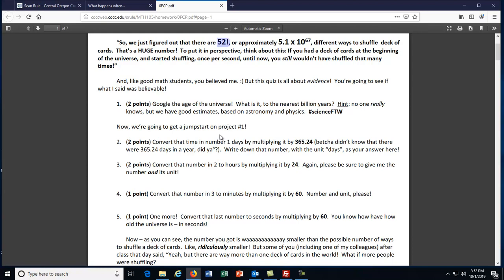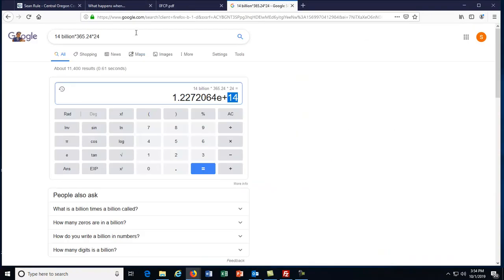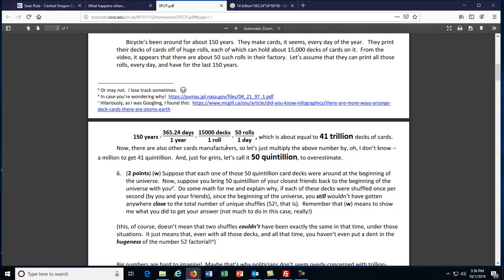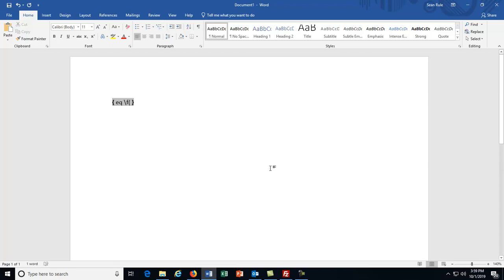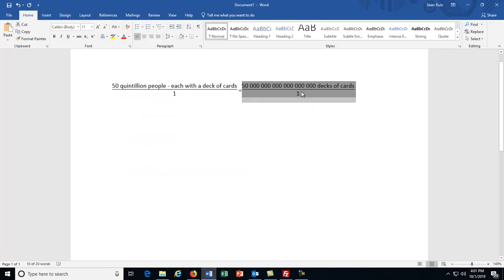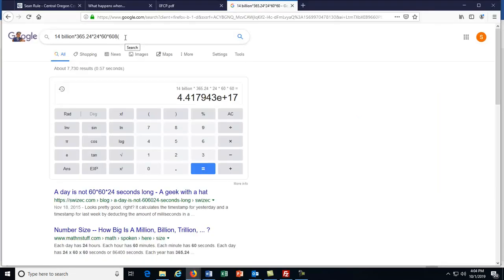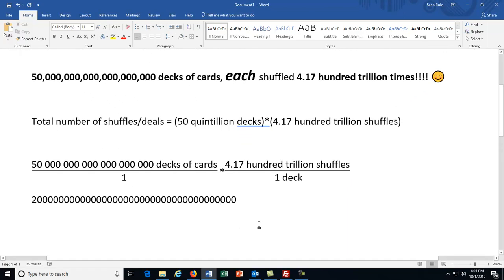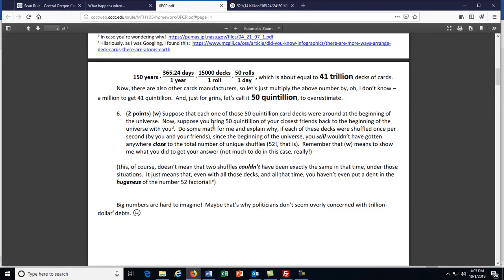The one about shuffling cards from the start of the universe!